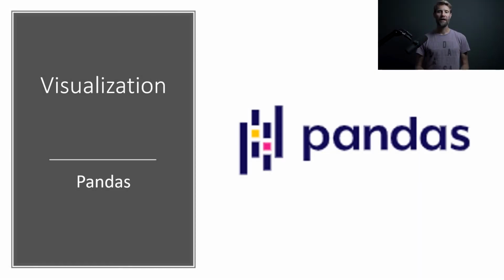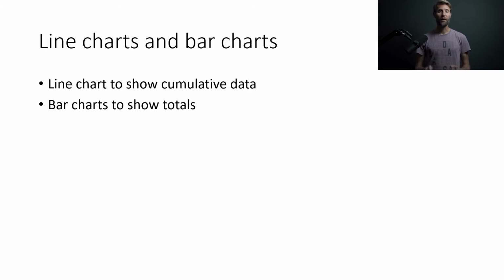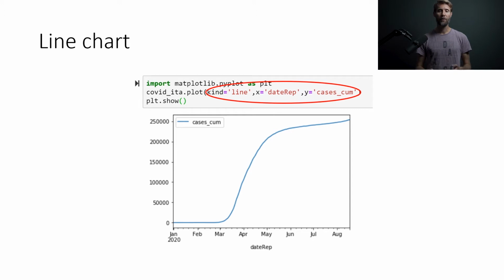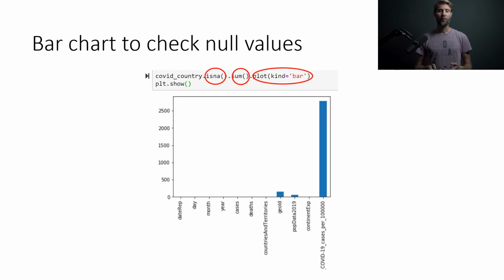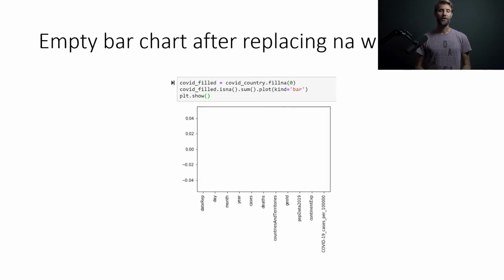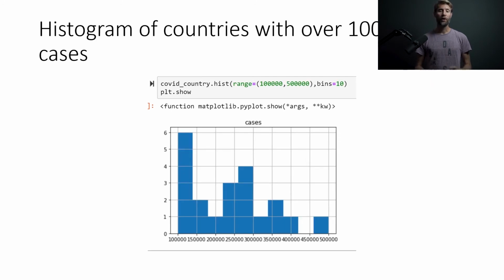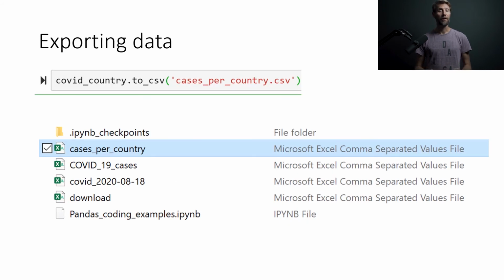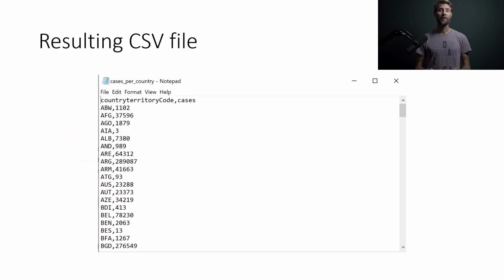DS-12.1 Visualization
___12 VISUALIZATION___